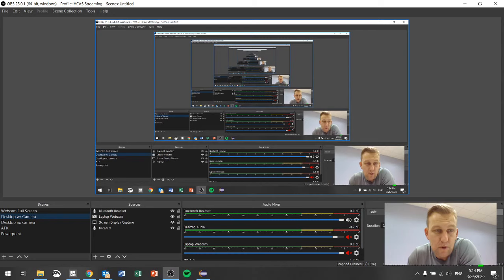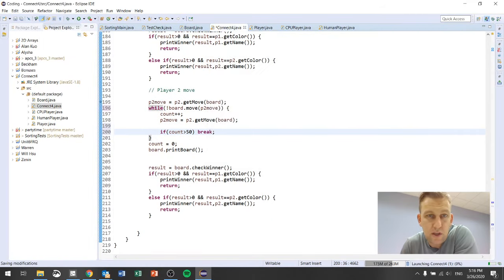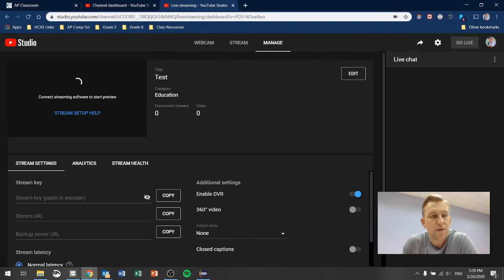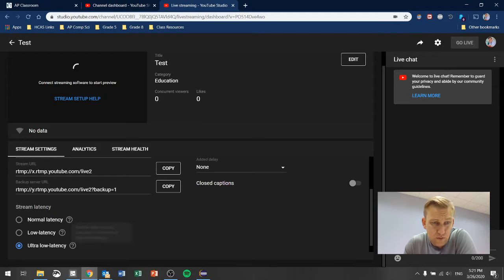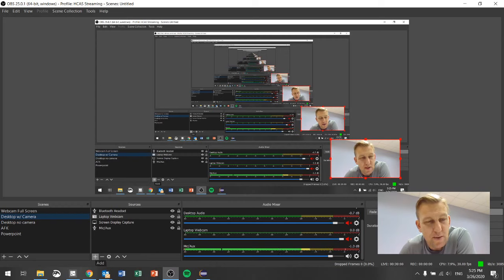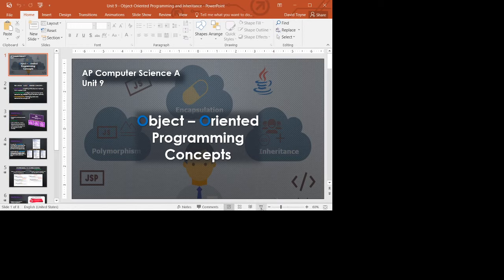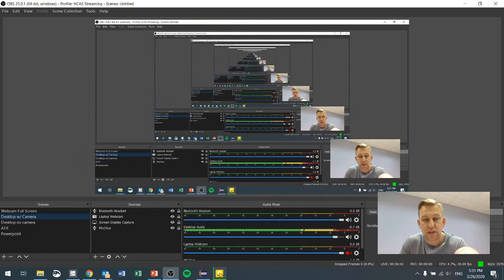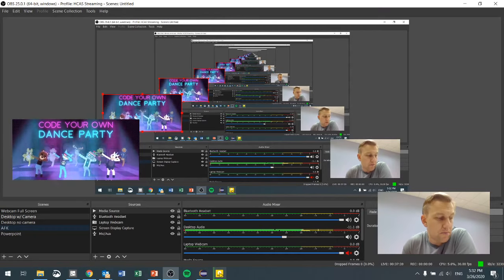Teaching Online with YouTube & OBS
For presenting classes and lectures and giving a rich user experience, I’ve been testing out the use of OBS, a piece of software which can essentially build the video feed from various components.  You an add your webcam, audio, video, desktop capture, images and much more, then use OBS to switch between them in a live feed.

To demonstrate, I LiveStreamed myself explaining the whole thing..enjoy!

𝗨𝗽𝗱𝗮𝘁𝗲: In watching this back, I noticed that one of my settings for the First Program video stream was set to no, when it should have been Yes.  To be clear about what this Audience setting means, here is a quote from the FTC's blog:

"Under COPPA, there is no one-size-fits-all answer about what makes a site directed to children, but we can offer some guidance. To be clear, your content isn’t considered “directed to children” just because some children may see it. However, if your intended audience is kids under 13, you’re covered by COPPA and have to honor the Rule’s requirements."

This has to do with collection of data and privacy.  As such, all content streamed to classes of ages 12 and younger should have their settings as: Yes, it's made for kids.